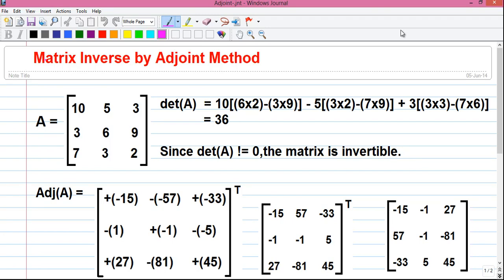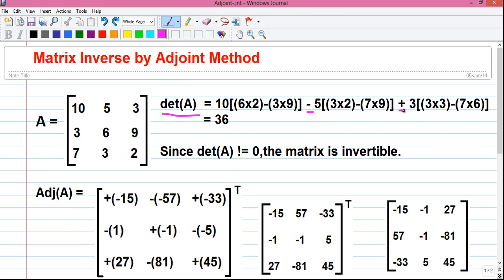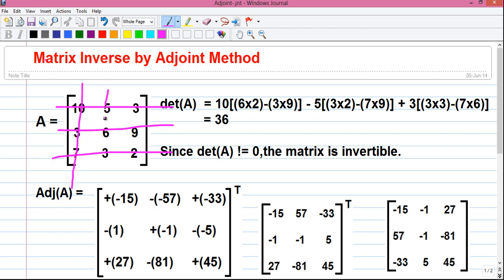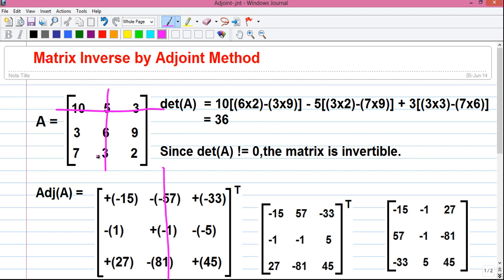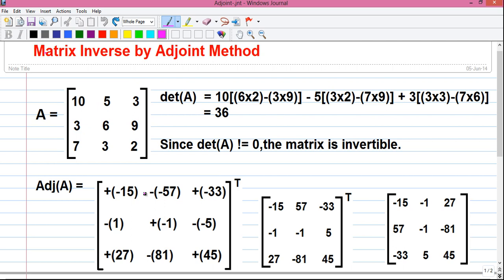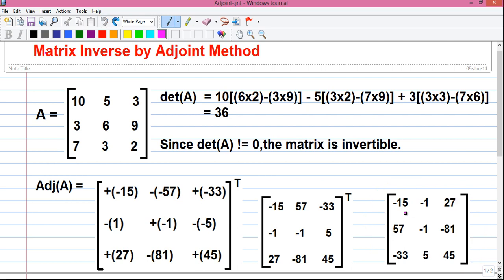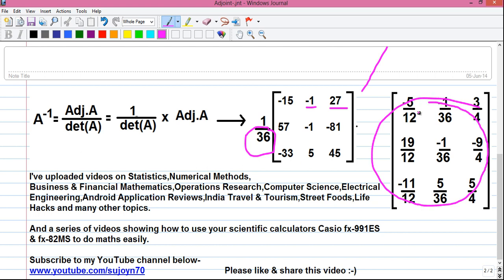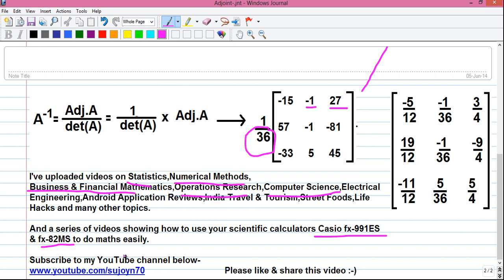Matrix Inverse by Adjoint Method And Many More!!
Playlist of my Numerical Methods videos-

Today I'll tell you how to find inverse of matrix (or matrix inverse) by Adjoint Method.

Topics Explained-
1. How to find Determinant of Matrix Easily
2. How to find Adjoint of Matrix Easily
3. How to find Transpose of Matrix Easily
4. How to find Cofactor Matrix Easily
5. Meaning of determinant
That's it!

Business & Financial Mathematics,Operations Research,Computer Science & Engineering(CSE),Android Application  Reviews,India Travel & Tourism,Street Foods,Life Hacks and many other topics.